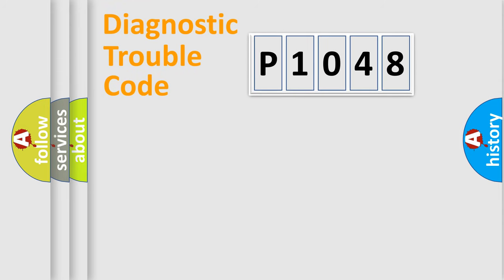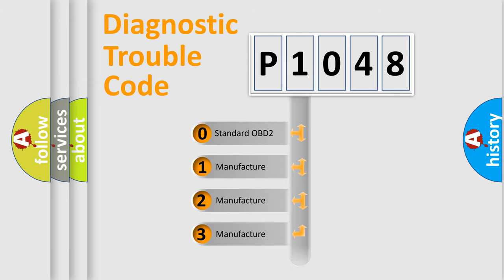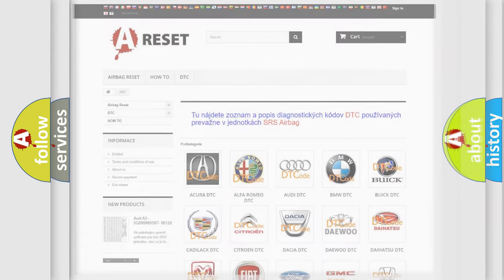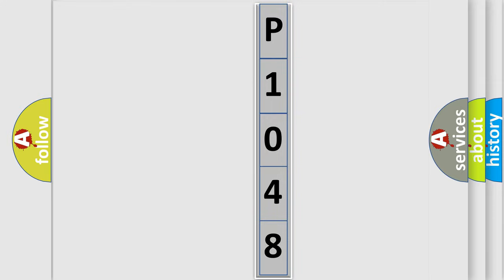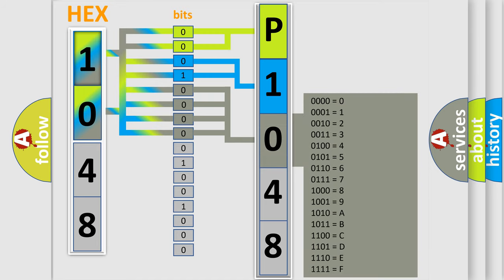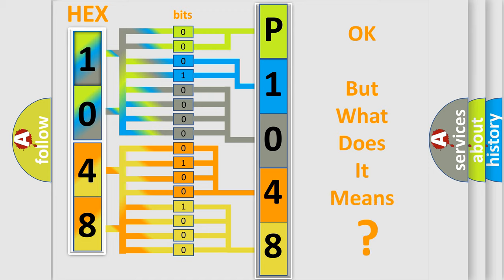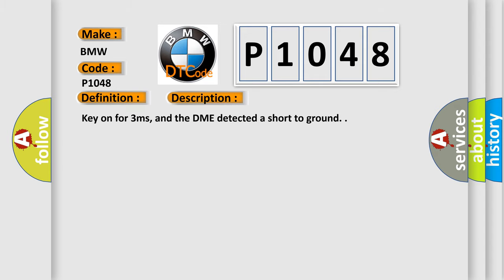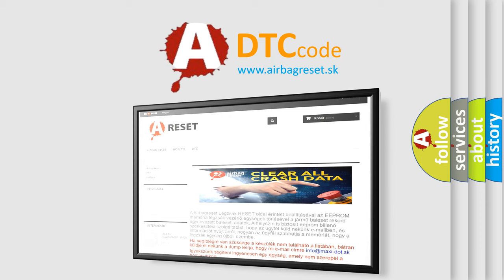DTC BMW P1048 Short Explanation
Contents:
0:21 Basic DTC analysis according to OBD2 protocol standard.
1:48 Insight into programming
2:58 A diagnostically understandable description of the Diagnostic Trouble Code
3:05 Basic error definition

Make:
BMW
Code:
P1048
Definition:
Valvetronic (VVT) Actuator Control Circuit Low Input (Bank 1)
Description:
Key on for 3ms, and the DME detected a short to ground.
Cause:
Short to ground in Kb-B
KS ground in Kb-B
KS motor to ground
KS motor winding